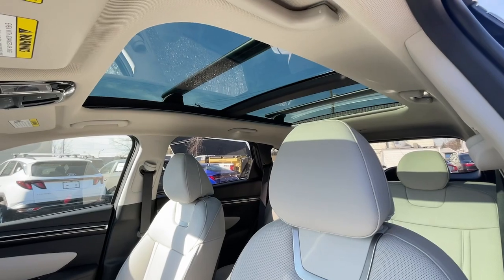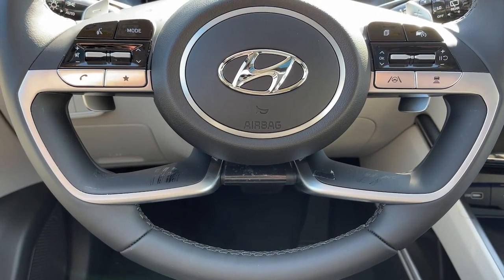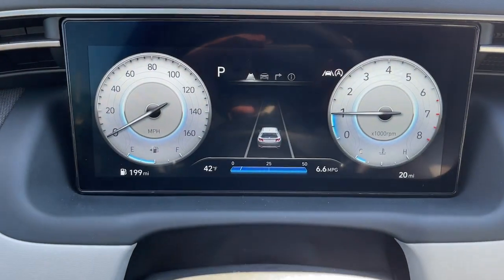2024 Hyundai Tucson Limited Allentown, Coopersburg, Macungie, Easton, Nazereth PA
New 2024 Hyundai Tucson Limited available at Lehigh Valley Hyundai located in 675 State Ave, Emmaus, PA, 18049. Servicing the Allentown, Coopersburg, Macungie, Easton, Nazereth area.

Picture yourself in the  2024  Hyundai Tucson. Take your daily drive to a higher level of comfort and quality with this well-built, well-equipped Tucson. Standard, high-tech touchscreen infotainment, standard driver assistance features, and an upscale feel make this stylish compact crossover stand out from the crowd. These are just some of the great options this vehicle comes with: Heated Steering Wheel
, Intelligent Auto on/off High Beams, Pre-Collision System, Lane Departure Warning, Panoramic Roof, All Wheel Drive, HANDS-FREE LIFTGATE, Navigation System, Sun/Moonroof, Keyless Entry. Elevate the quality and comfort of your daily drive. Get into this outstanding Tucson. Come in for a fun and easy test drive. Our team will make it the best part of your day.